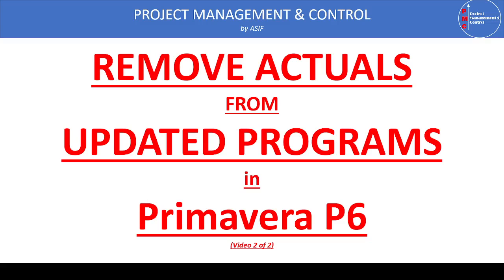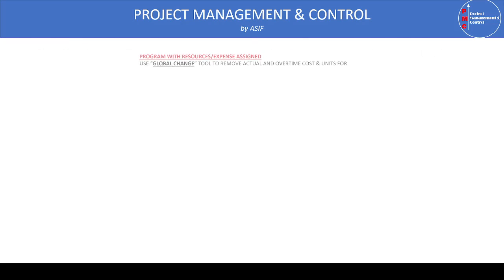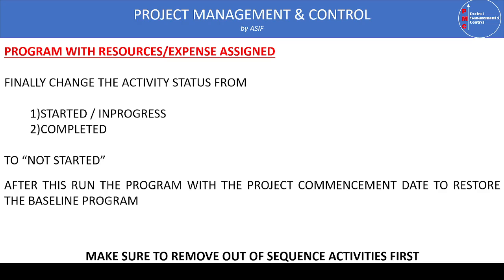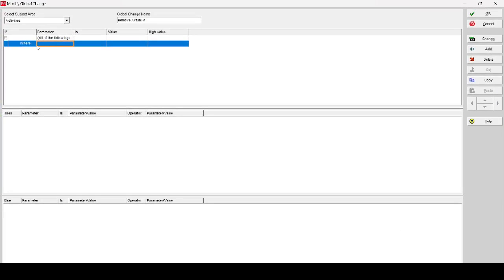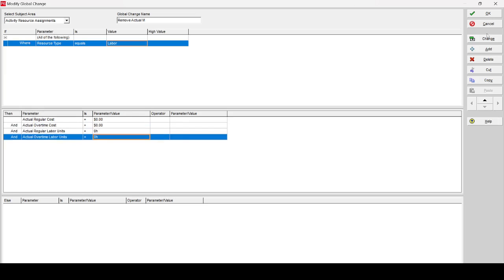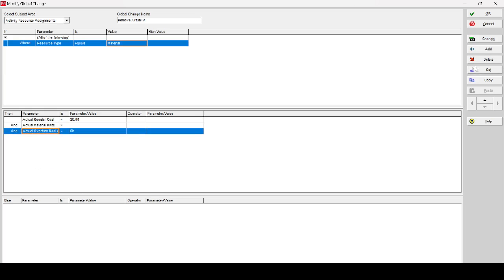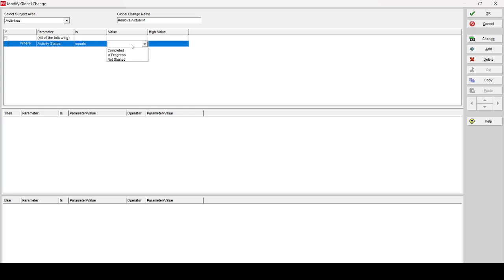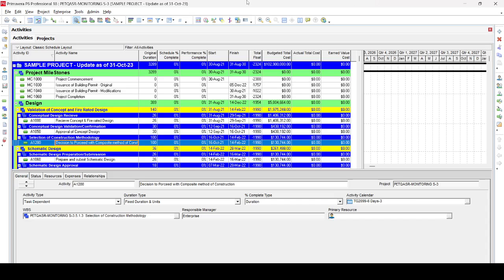Remove Actuals data from Updated Program in Primavera P6 Software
This video to demonstrate how to remove actual/updated data from P6 program. There are several instances we need to de-progress the program as
1. Baseline not finalized initially OR at the commencement of the project
2. Resources computation was not correct
3. Major changes in program logic or relationships
GLOBAL TOOL command is convenient technique to remove actual and overtimes cost and units for all resources i.e. Labor, Non-labor, material, and Expenses
Finally the activity status to be modified using the same technique of global change.
Before implementing the above technique make sure to remove "Out of sequence" activities from the Updated program, kindly visit the channel i.e. "PROJECT MANAGEMENT AND CONTROL BY ASIF" to watch videos related to this topic.
In addition to this make sure to go to "CALCULATION" tab and select the option of "RESET REMAINING DURATION AND UNITS TO ORIGINAL"
Once all the actual are removed, run the project as of the commencement date to restore the baseline.